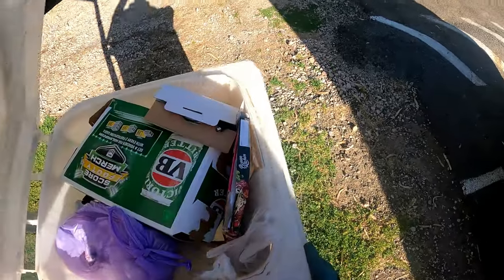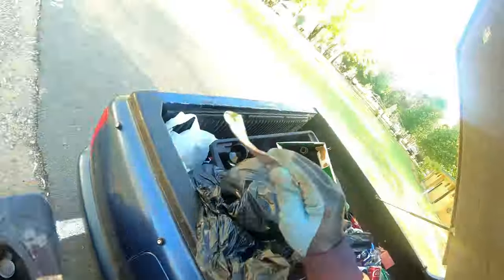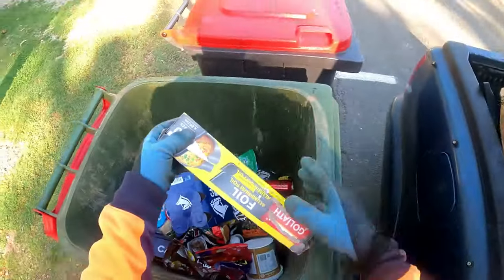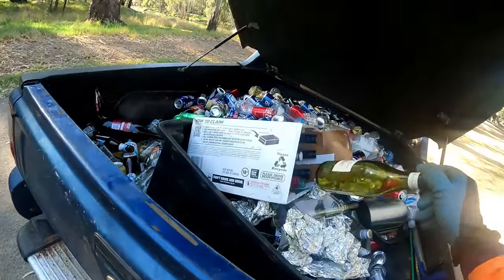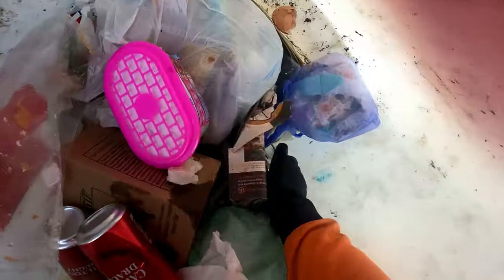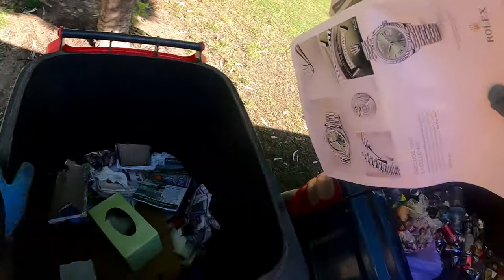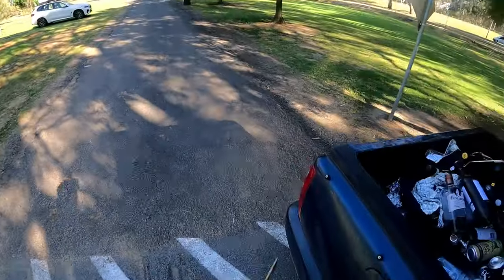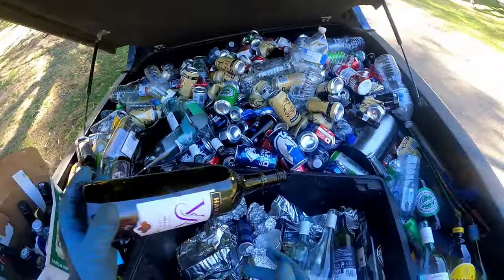Dumpster Diving Part 2 Where Getting Some Where